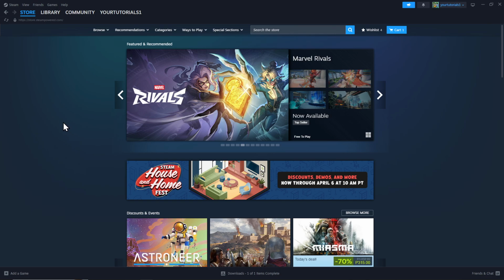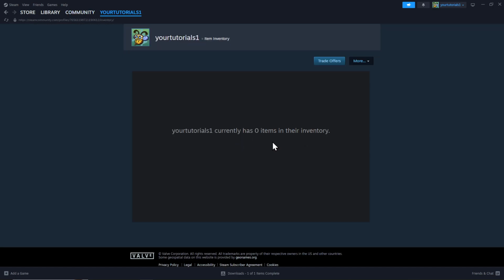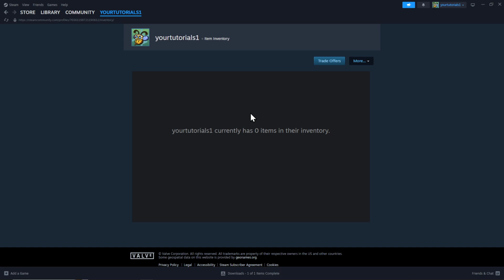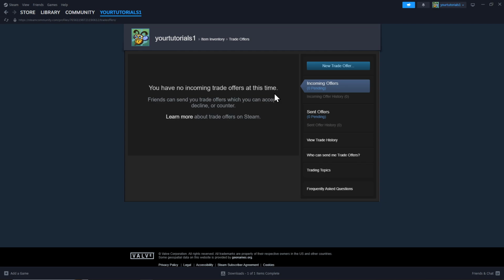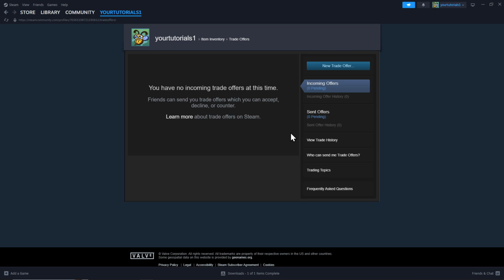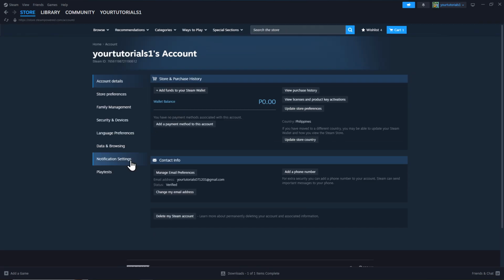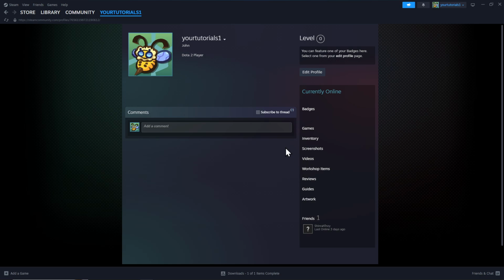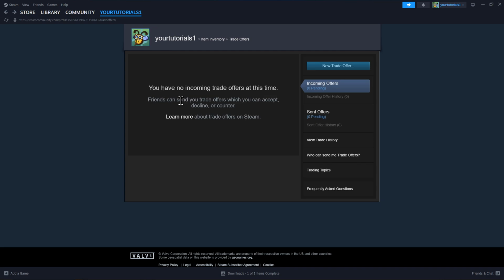How to trade on Steam - Easy Guide (2026)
Struggling with this? How to trade on Steam is actually simple once you know where to look and what to do. In this tutorial, you'll learn the exact steps to solve it quickly along with pro tips to avoid common issues.

⏱️ Timestamps:
0:00 – Introduction
0:40 – Locate the feature
1:20 – Step-by-step process
2:00 – Apply and test
3:00 – Pro tips
4:00 – Final results